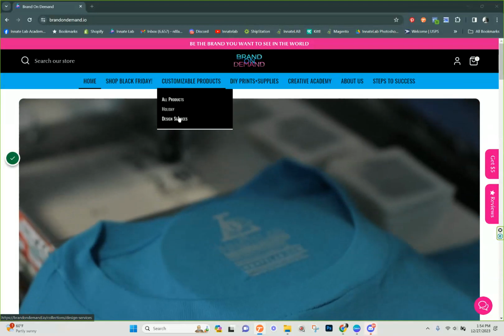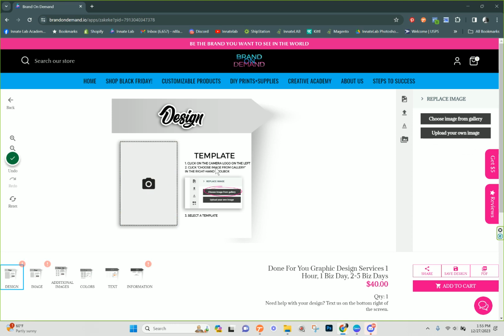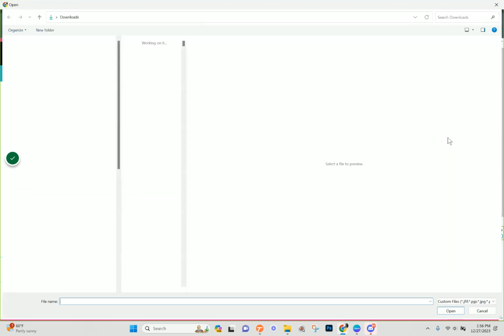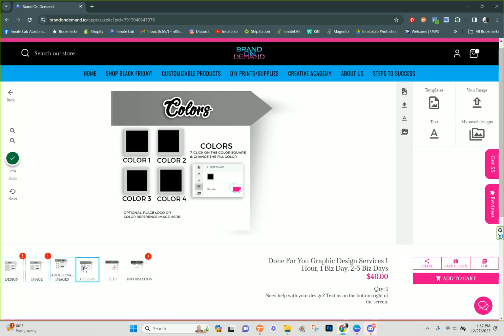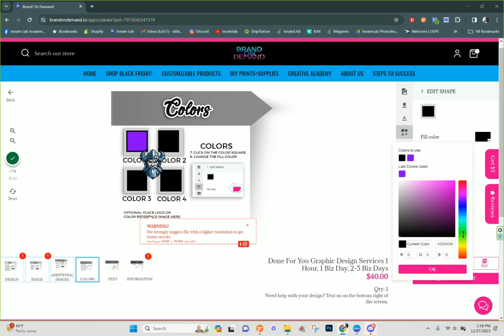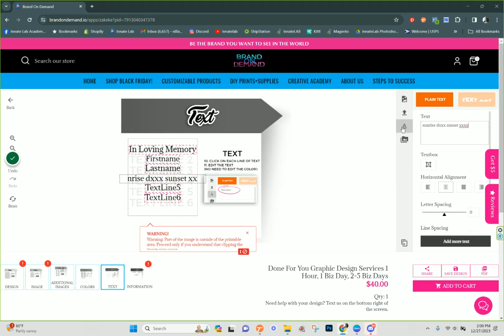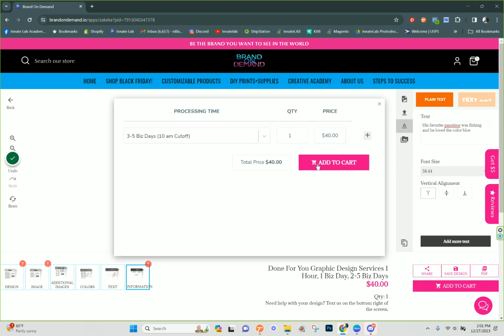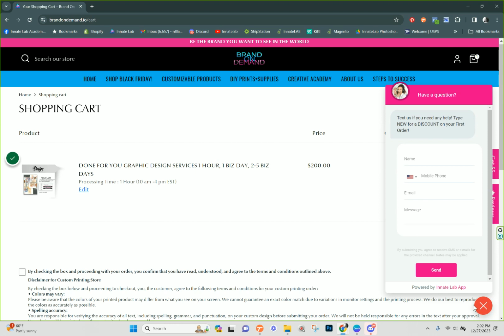Custom Design Request BrandOnDemand.io